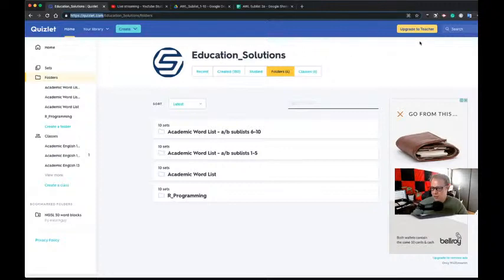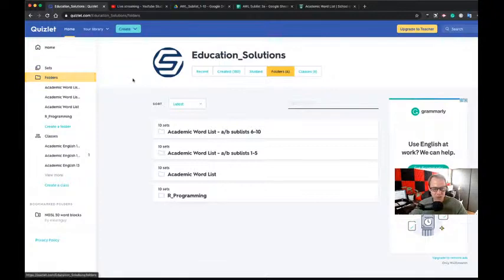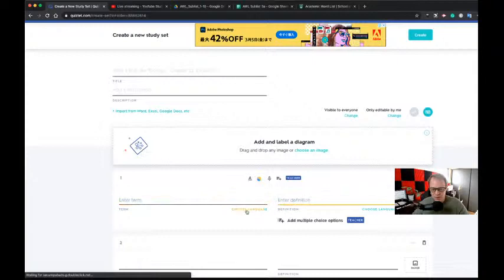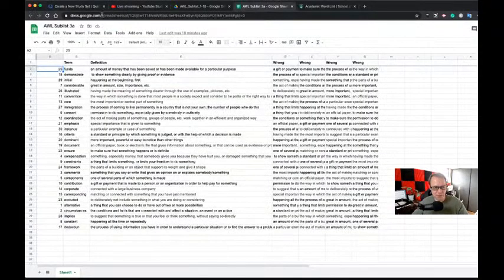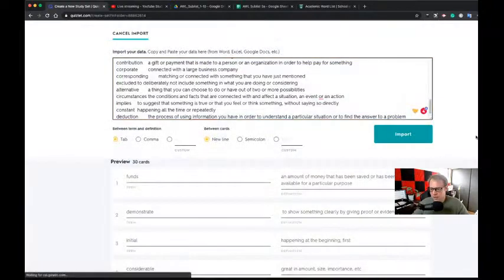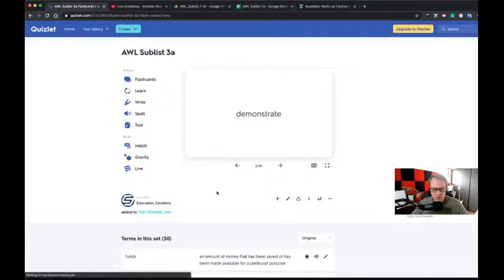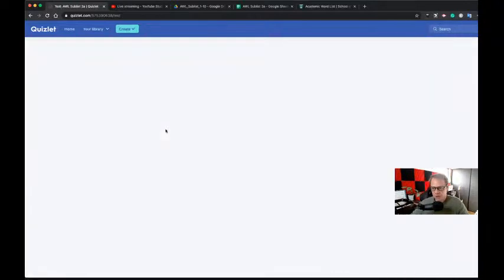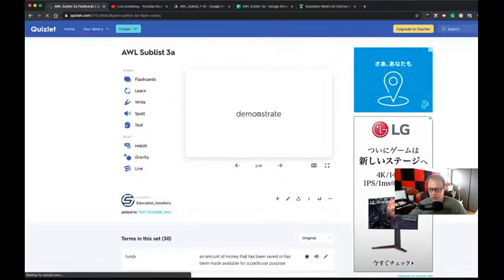Live Stream - March 4, 2021 - How to use Google Sheets to make Quizlet Flashcards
Thanks for joining the first live stream from Education Solutions Online today. In this video, I outline how to create flashcard sets in Quizlet from a Google Sheets file. Take a look at the folder below which has all of the AWL sublists for you to use: